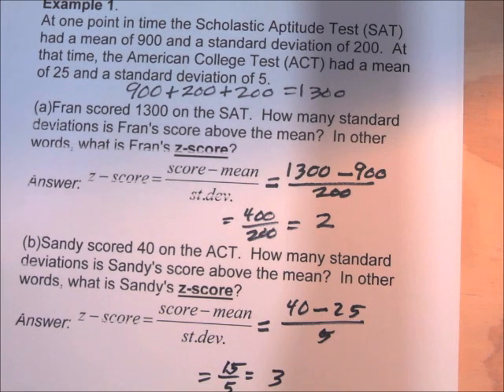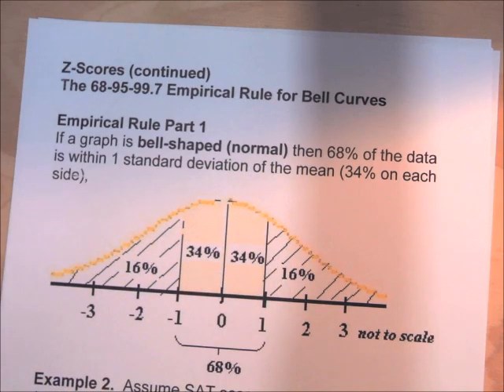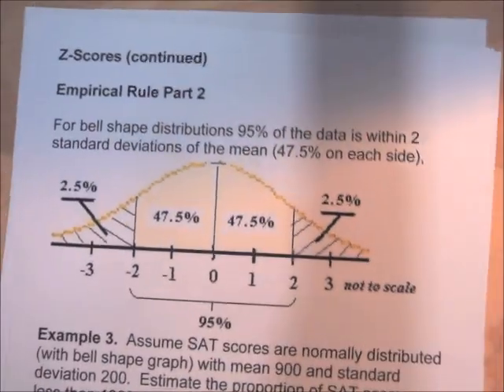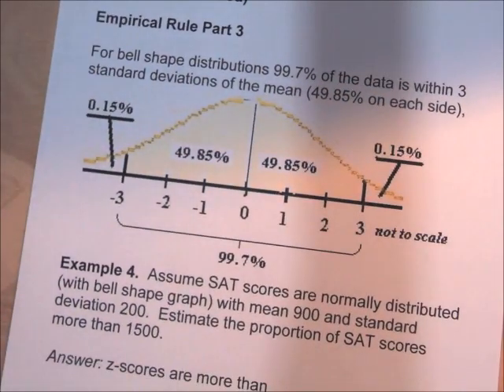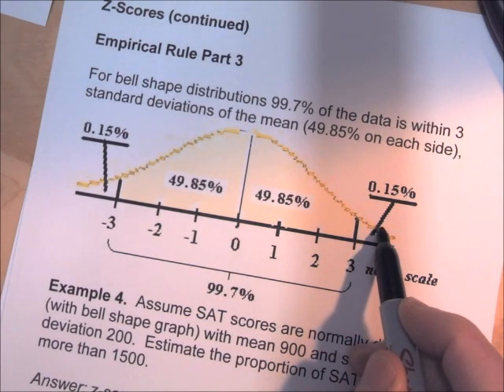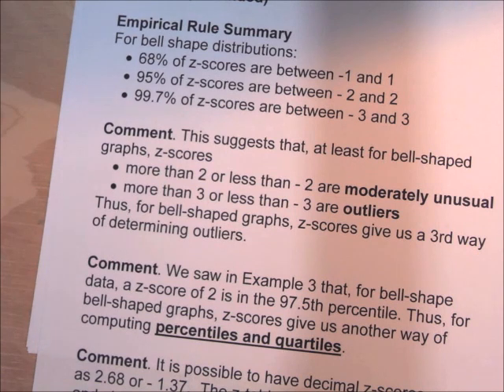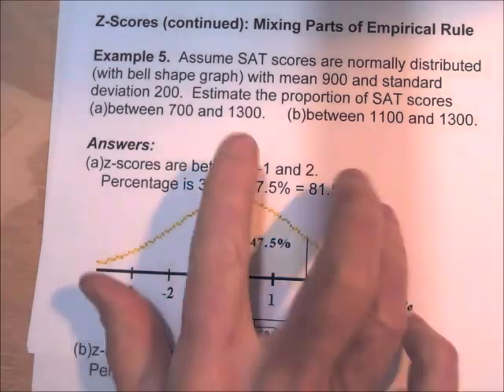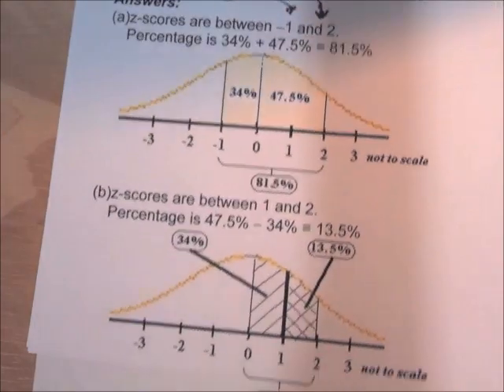Math 150 z scores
Computing z-scores and also using z-scores and the 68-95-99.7 Empirical Rule to compute probabilities assuming a normal (bell-shape) graph.